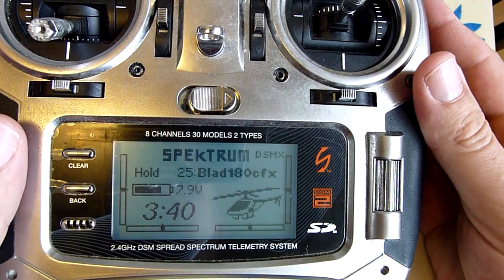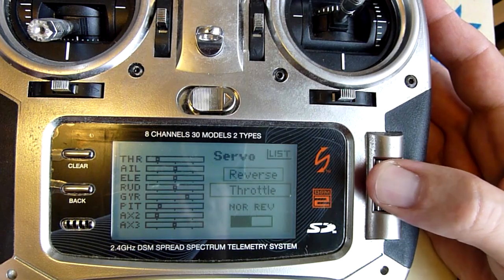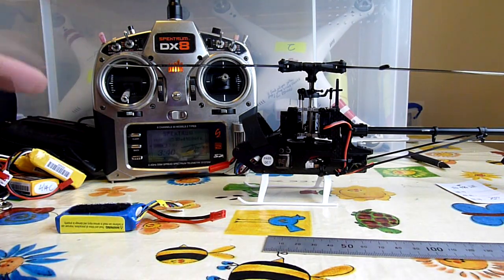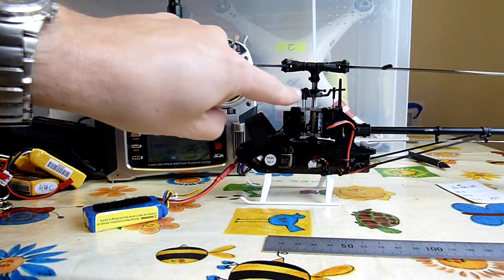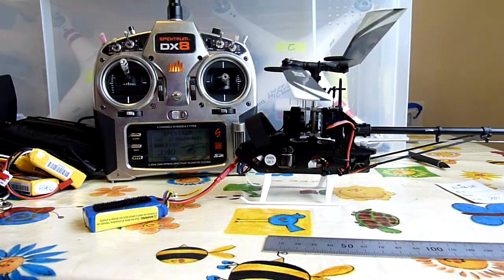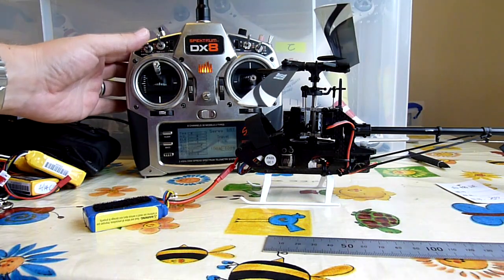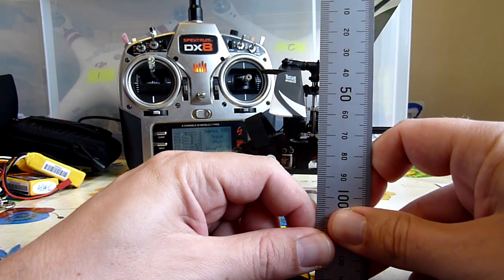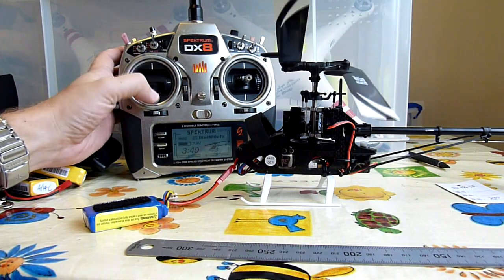DX8 setup for Blade 180 CFX advanced menu - servo centering, checking zero pitch and range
Setup for DX8 to enter the advanced menu on Blade 180 CFX Heli AR6335 Rx/FBL unit. NOTE You will need to update firmware using SPMA3065 USB adaptor and Spektrum updater software for any changes to be saved, as the out of the box firmware has a bug so cannot save any changes.

Hold both sticks to bottom outer corners to get into servo centering mode.

There is also a gain adjustment menu if you hold both sticks in bottom right corners - use telemetry screen to show P/I/D/Response values - defaults are 100, aileron steps through them, elevator alters value, rudder will reset to default 100, Blade advice is not to adjust PID gains but Response can be altered to taste in small steps ie 5 at a time then test.

Also showing how to easily check zero pitch and check/set pitch ranges without a pitch gauge just using a ruler.

6cm for 11deg is worked out using trigonometry, so if you want more/less pitch you can work this out using Trig calculator link below, the blades are 150mm long, so side B is 150mm, angle A is whatever pitch you want, then just double side A to give distance in mm between blade tips for that amount of pitch.

11deg/6cm is a good starting point if your not sure how much pitch you want, you can always increase/decrease later as you wish.

10deg = 52mm
11deg = 58mm
12deg = 64mm
13deg =70mm